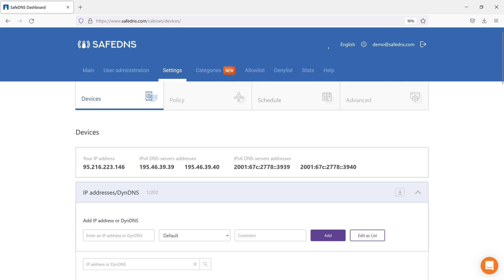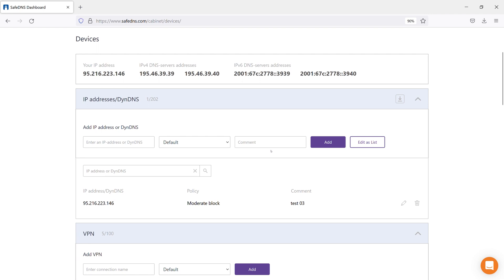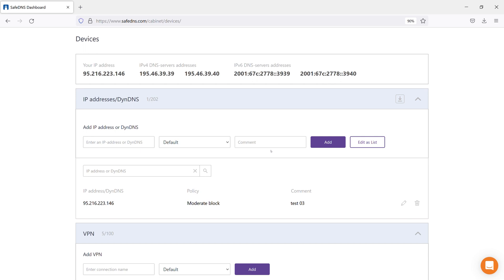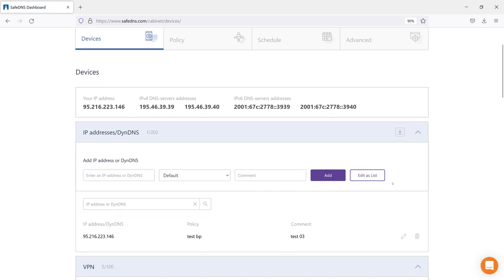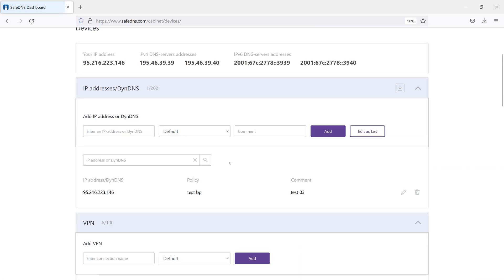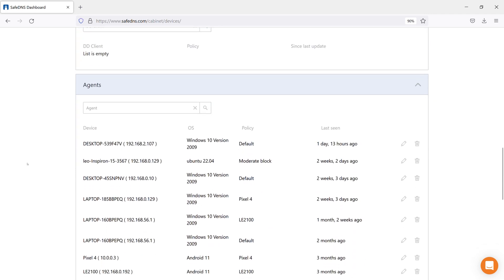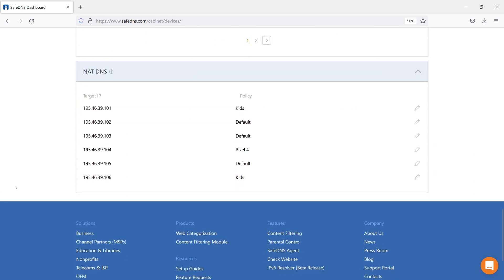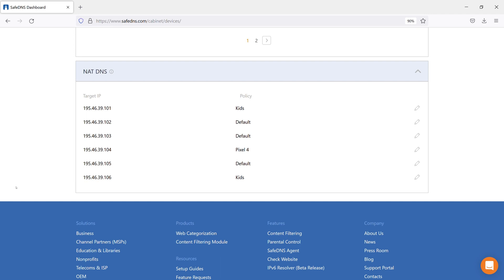SafeDNS Dashboard Devices Tab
Find out how to add devices and assign filtering policies to devices on SafeDNS Dashboard.
Stay on the safe side of the internet!